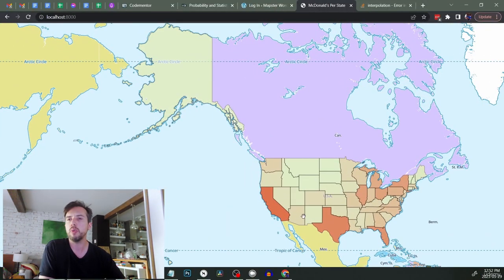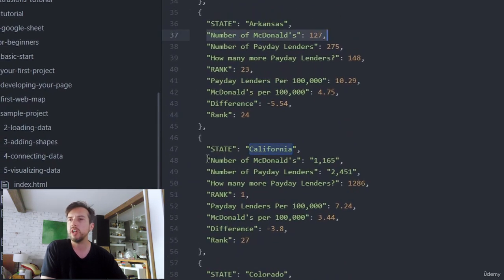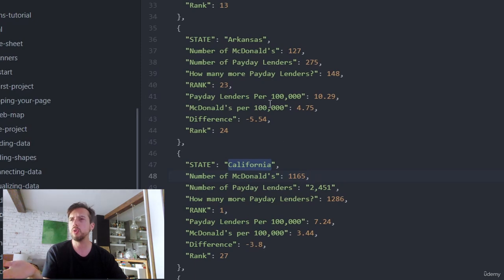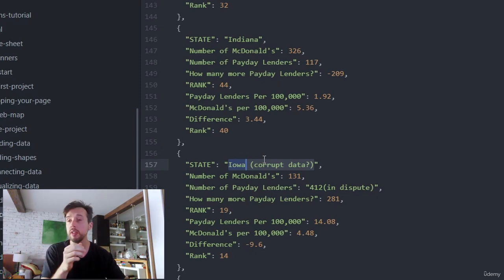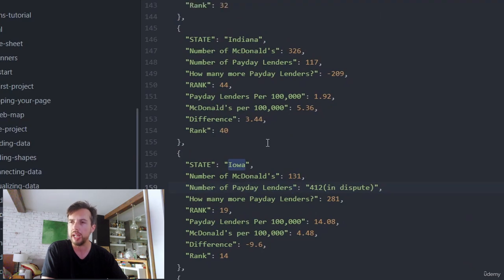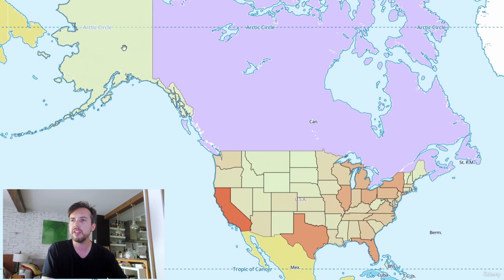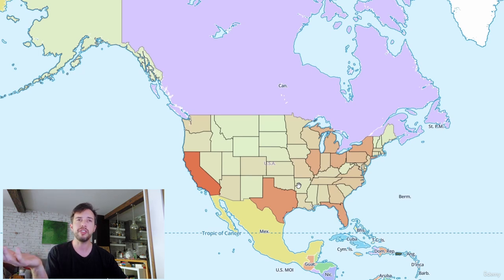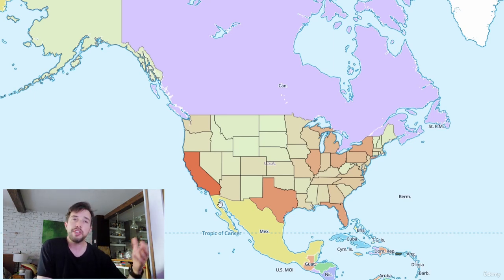5.6 - Map Bug Fixing. Web Dev for GIS and Mapping